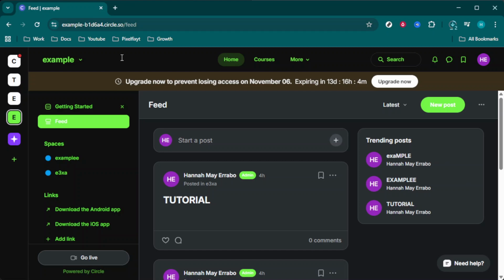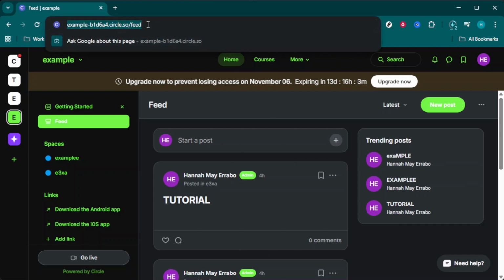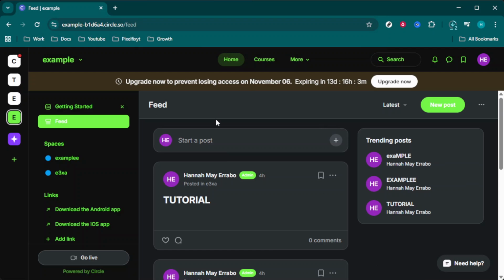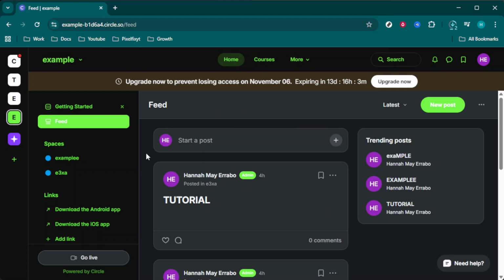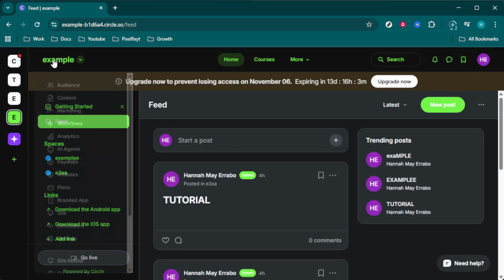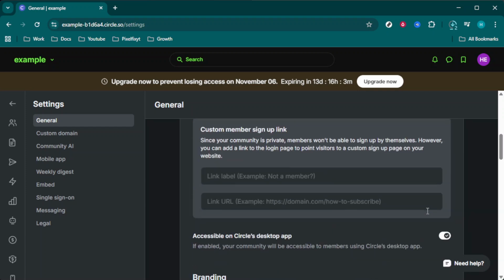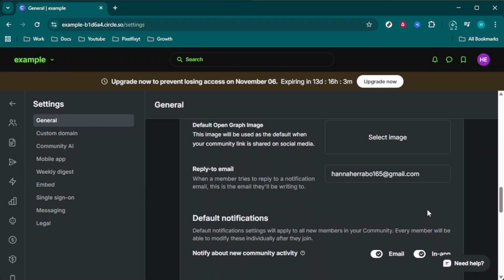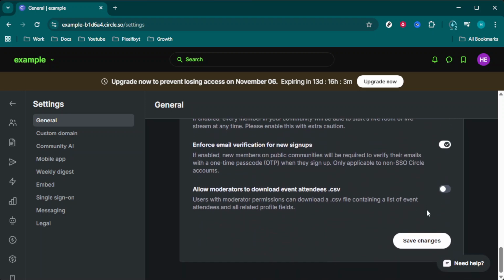How To Use Paywall On Circle.so | 2025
💰 Learn how to use the paywall on Circle.so step-by-step! 💻 This tutorial will guide you on setting up paid memberships, restricting content, and monetizing your community effectively. 🚀 Perfect for creators, coaches, and business owners who want to generate revenue while providing exclusive value! 🌟